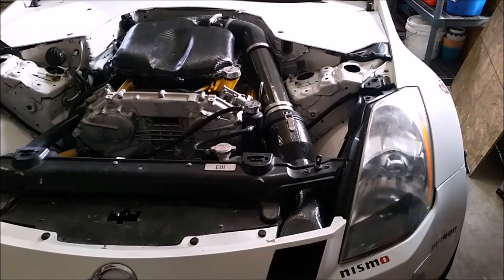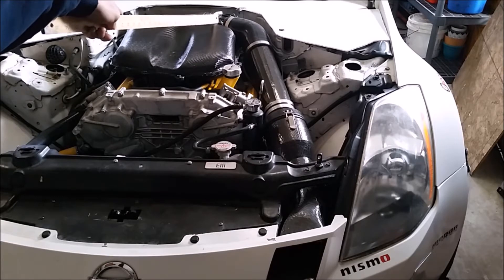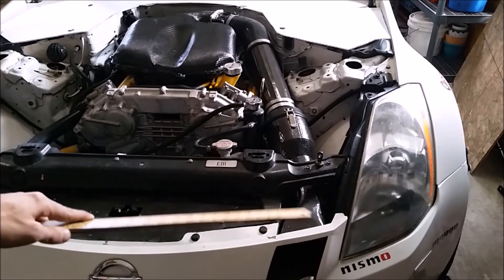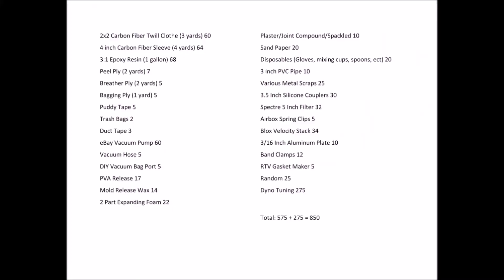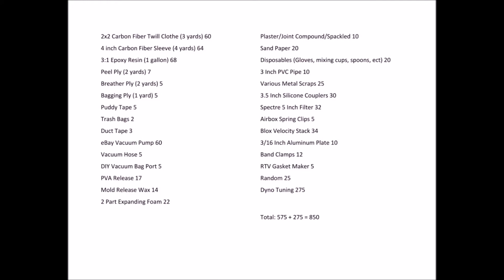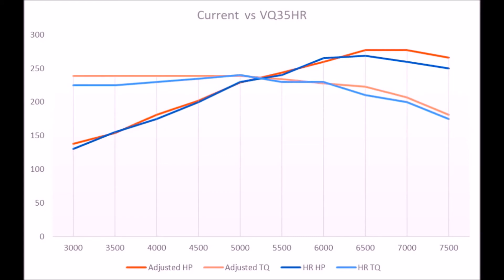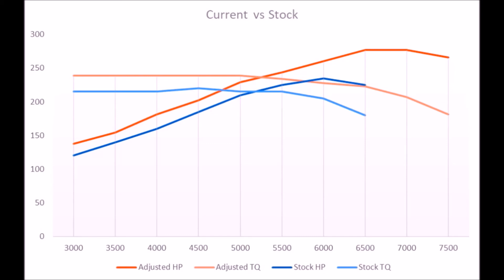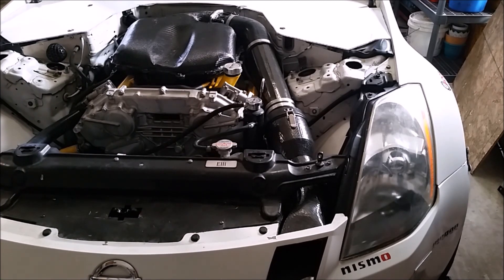How to Make a Custom Carbon Fiber Intake Overview (350Z Part 6 of 6)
This is the final video in my series on how I built a custom carbon fiber intake for my Nissan 350Z VQ35DE. It turned out great! I am thrilled with how well everything looks and performs. The total cost of the project was $575 plus tuning on the dyno. I have no idea how many hours I spent making the parts, dozens and dozens. The final numbers were 261 WHP and 233 WTQ through the 5AT. That is about 327 HP and 291 TQ. I am less concerned with the actual numbers and more concerned with the beautiful shape of the graph. You can see it will out perform a VQ35HR which makes far more power than the earlier VQ motors as SAE ratings changed.

I can't wait to get the car out on track and feel how much better the car runs. It's now lighter, more powerful, and less susceptible to heat. Totally worth it. Plus, I am one of only three carbon plenum VQs I have ever seen and the only one currently running. Check out the other videos in the series and across the channel!